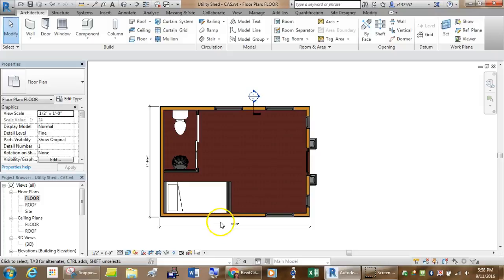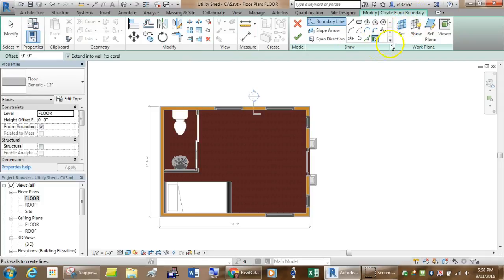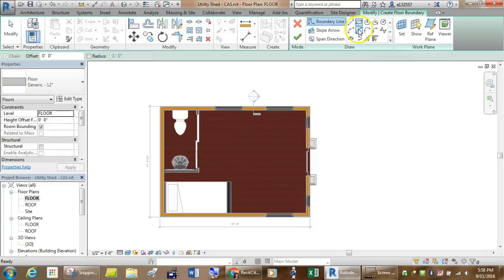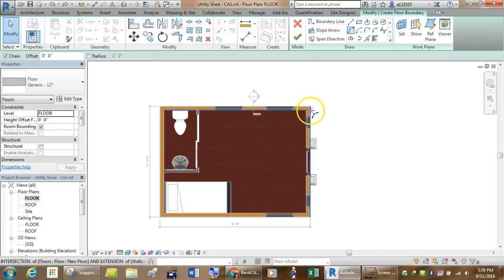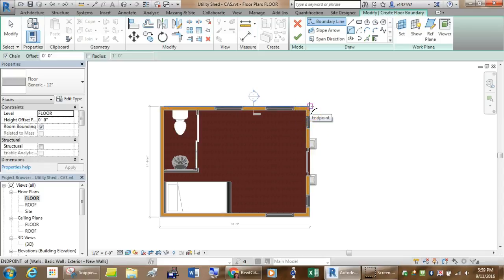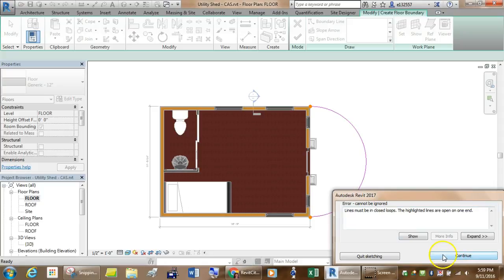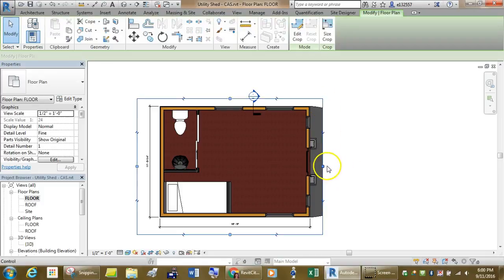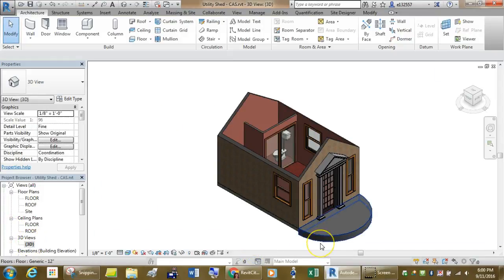18 Adding porches